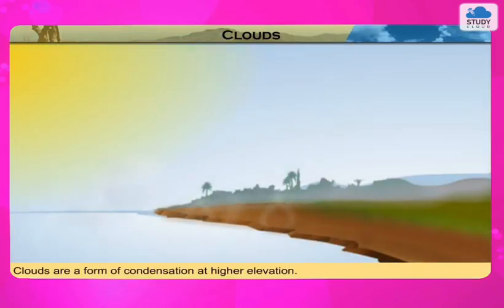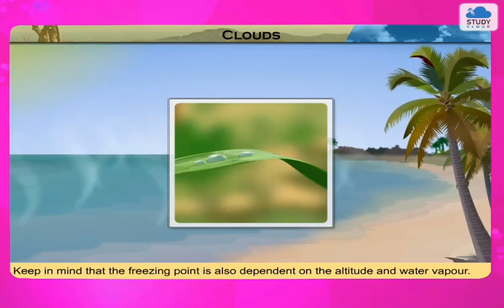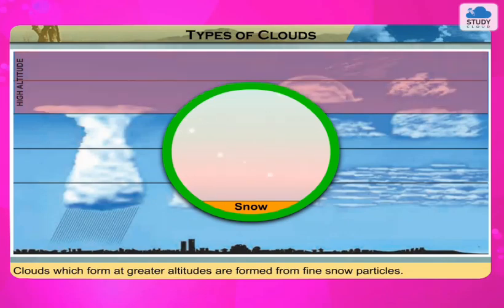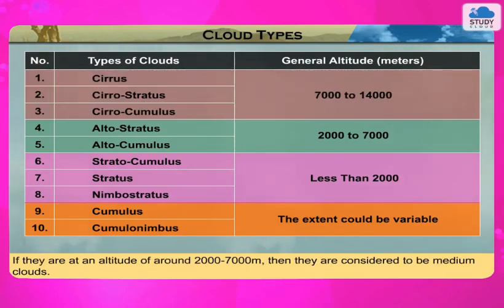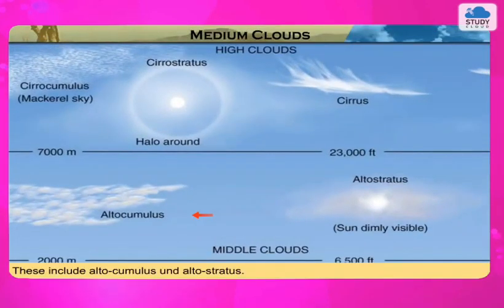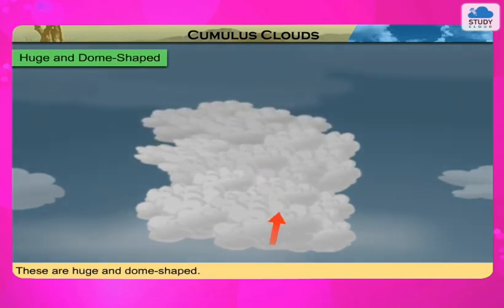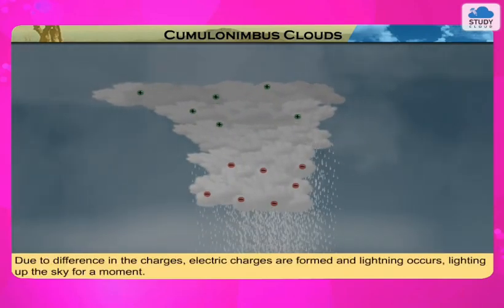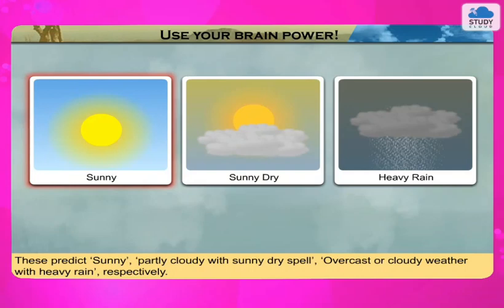Difference between Humidity and Clouds | Class 8 | Maharashtra Board | Geography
Humidity and clouds
Subject

What is Humidity?
The proportion of water vapour in the air is called its humidity. The
dryness or dampness of the air depends on the proportion of water
vapour.

What are clouds?
They accumulate around dust particles in the air and become larger in size. Their accumulation together is called a cloud. Because of the vertical flow of the wind, they float in the atmosphere. Like a kite which floats in the air as it moves higher and higher, the clouds to float in the atmosphere because of vertical flow.

Study Cloud provides learning material for the student based on the textbook prescribed by the Maharashtra State Board, as well as content that goes beyond the books, giving every child a large canvas to study from. On our platform, fun-learning is facilitated by animated & image-based videos, detailed notes and last-minute revisions. Our top-notch analytics system summarizes the child’s practice tests, quizzes & full portion tests to create a Progress Report that helps guide the child through their strengths and weaknesses. We have a team of professional educators solving the child’s doubts in minutes. Learn with your friends, by challenging them and seeing where you rank on the leader board. Lastly, we also have an E-Library - a large collection of well-curated articles, for children to learn from.